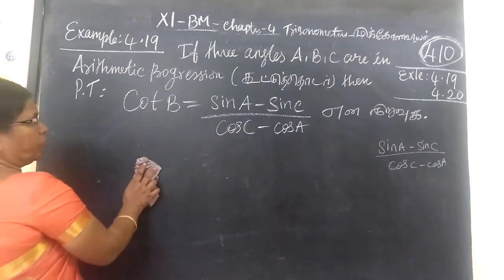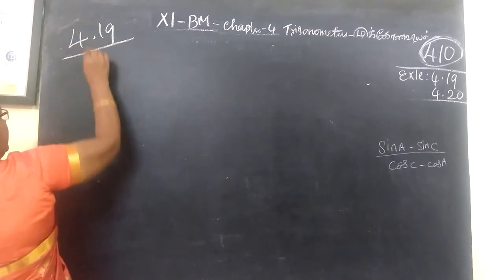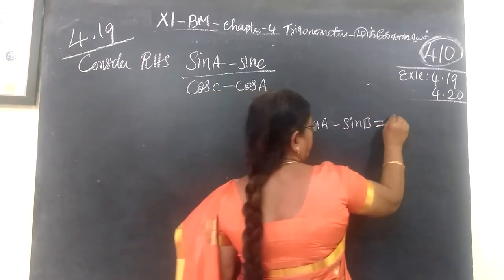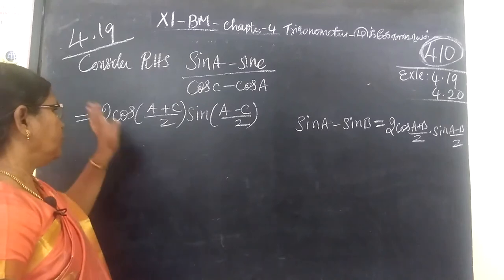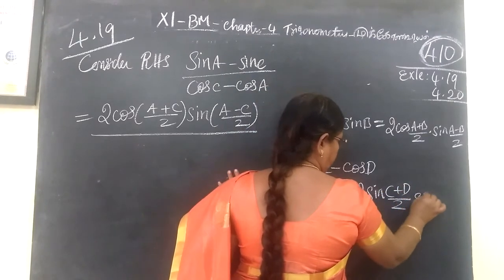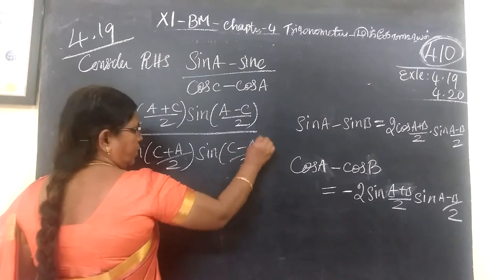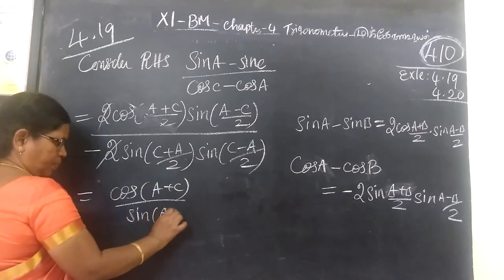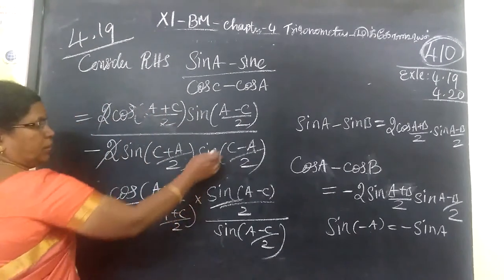+1 BM_[ Exle-4.19]Trigonometry Gomathi maths and english